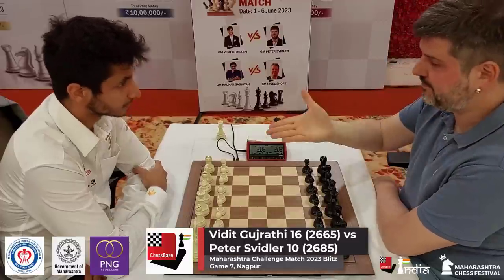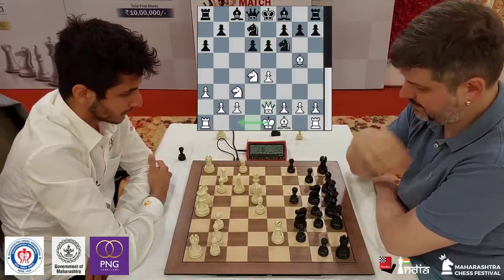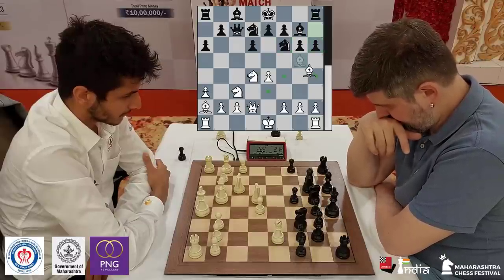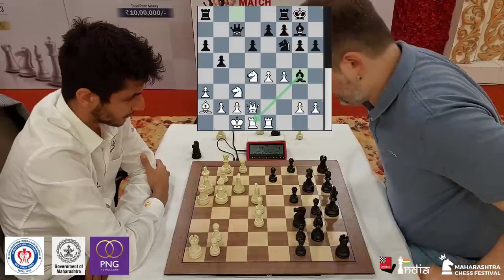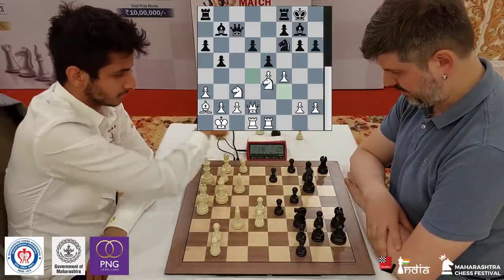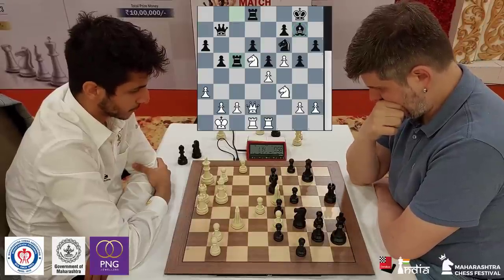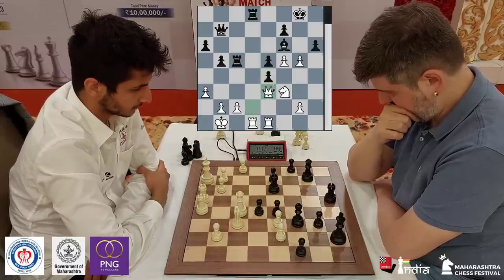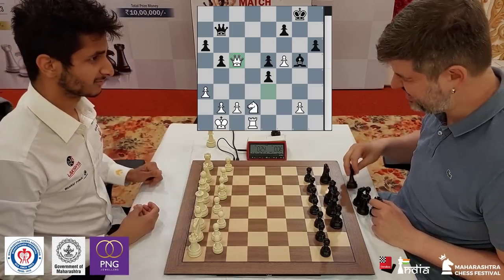Vidit Gujrathi's little a3 idea against the Sicilian Najdorf | Blitz Game 7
The Sicilian Najdorf is one of the most serious openings out there and Peter Svidler is a powerful exponent of the opening. When Vidit Gujrathi played 1.e4 in their Maharashtra Challenge Match 2023, Peter decided to essay the Najdorf. The game was very exciting with Vidit showing a new idea in the opening with a little pawn move a3 and it ended with a rook blunder. Who came out on top and what happened? Follow the game with the commentary by IM Sagar Shah.

Score before this game:
Vidit Gujrathi: 16
Peter Svilder: 10